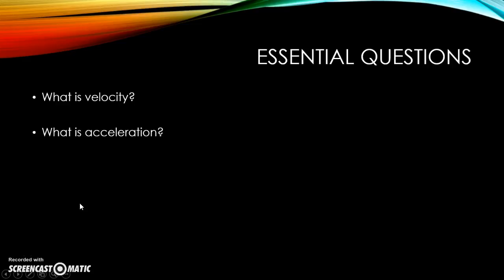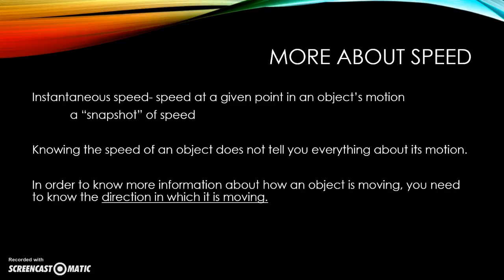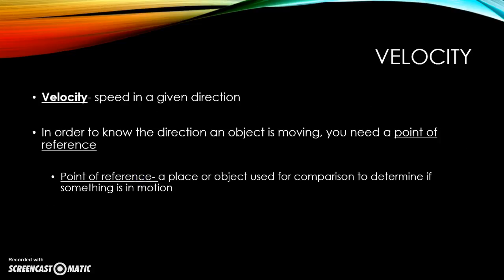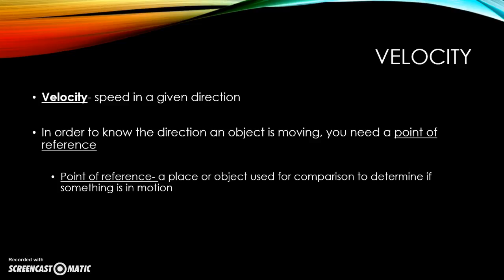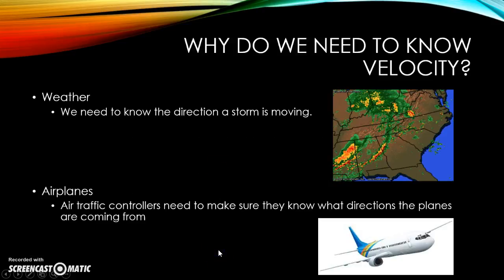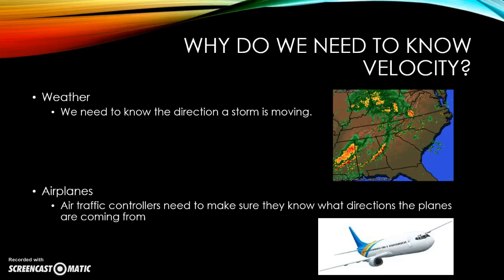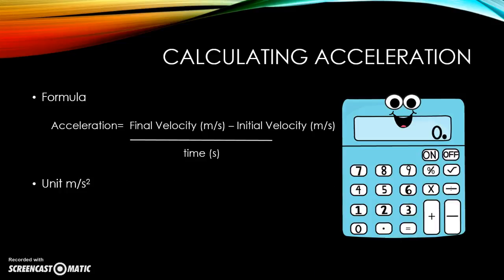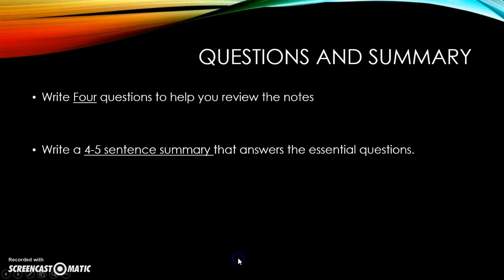Velocity and Acceleration